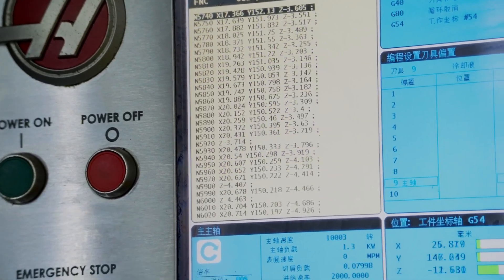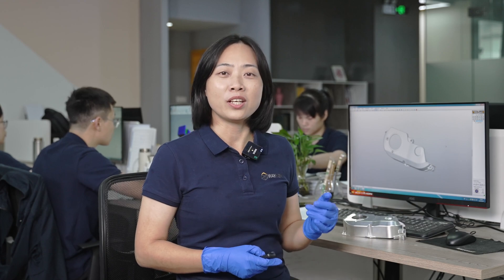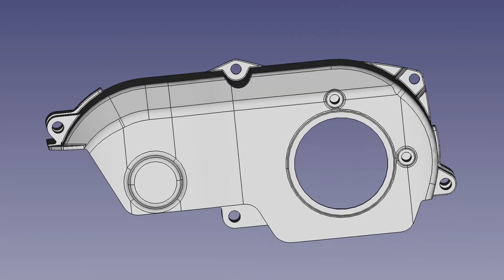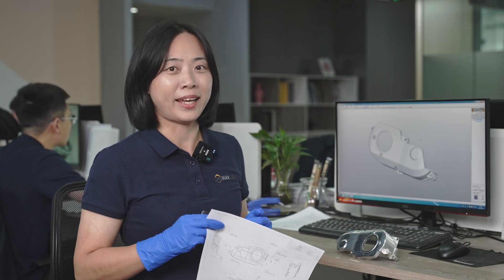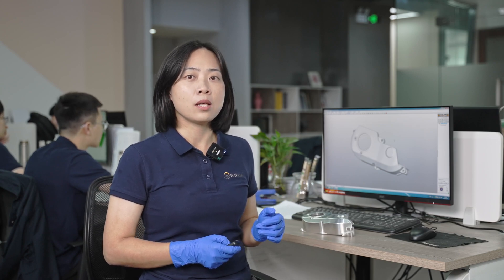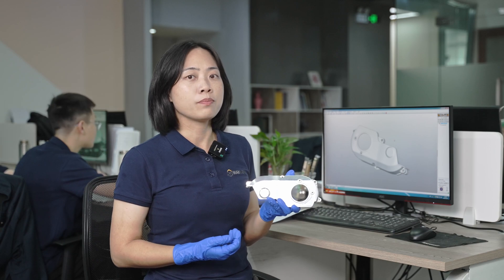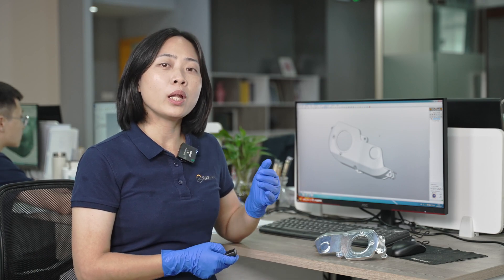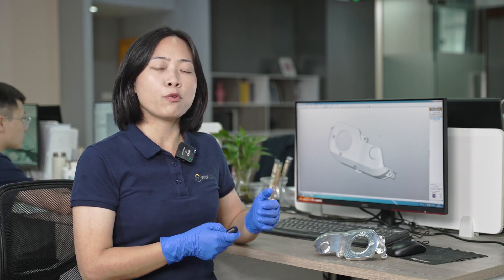Production Case Study: Analyzing Part Tolerances for Precise Operations | WayKen Rapid Manufacturing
In this video, TJ explains the crucial role of programming in CNC machining and how understanding design intent impacts toolpath design and machining outcomes. Using a specific part as an example, the process of gaining insight into the design intent through 3D drawings and tolerance requirements in 2D drawings is demonstrated. The focus is on understanding the part's structure, positional tolerance requirements, and the importance of achieving accurate machining results. The video showcases the programmer's approach to ensure positional accuracy, highlighting the machining steps and techniques employed to control deformation and maintain precision. Join us to gain valuable insights into CNC machining programming and design intent.